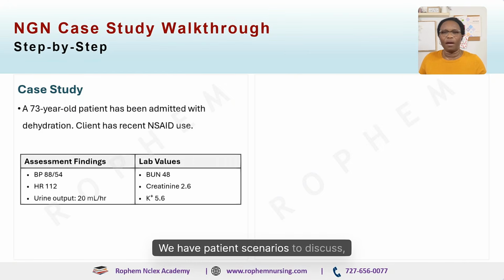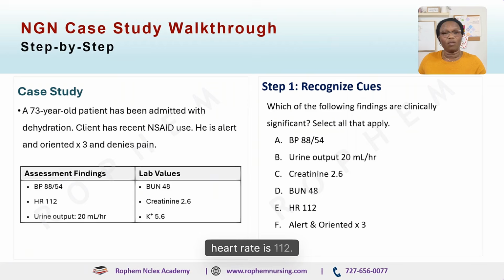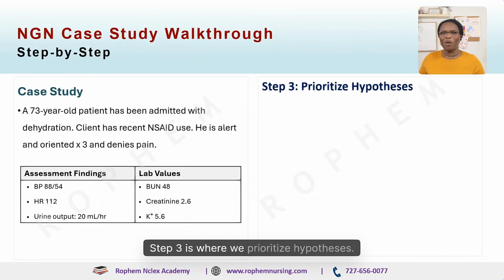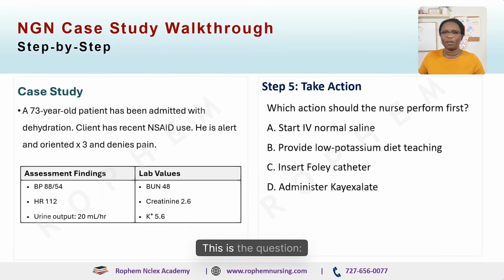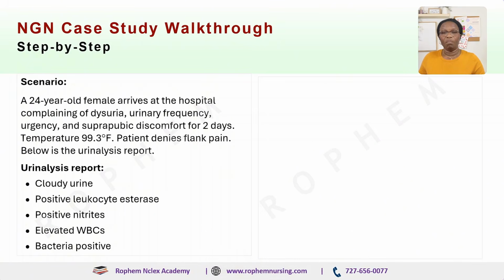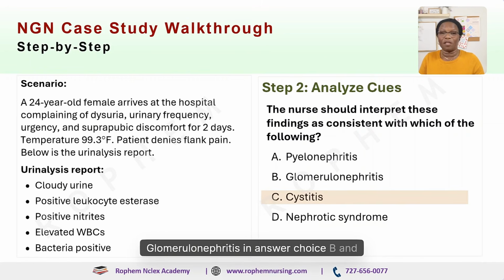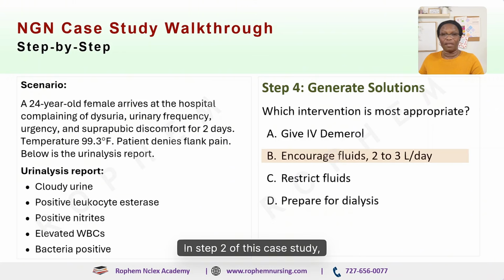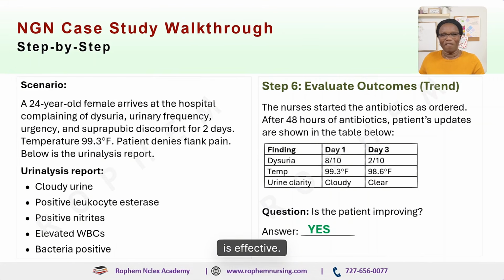NGN Masterclass Ep 4: How to Answer NGN Questions | Step by Step strategy: Renal & Urinary Cases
Are you worried about how to answer NGN questions? Watch this video to boost your confidence! NGN questions are not about textbook memorizations; they test how you think as a nurse! If Next Generation NCLEX questions make you freeze, overthink, or feel unsure even when you “know the content,” this video comes with simple step-by-step strategy to show you exactly how to approach NGN questions.
This video is perfect for:
• Graduate nurses
• NCLEX test-takers
• Repeat test-takers
• International nurses preparing for NCLEX
• Anyone struggling with priority & NGN questions
• NCLEX strategy
• Priority questions
• NGN clinical judgment
• Nursing exam confidence
Studying for the NCLEX? Join Rophem NCLEX Success Roadmap!
From student to licensed nurse; step by step!